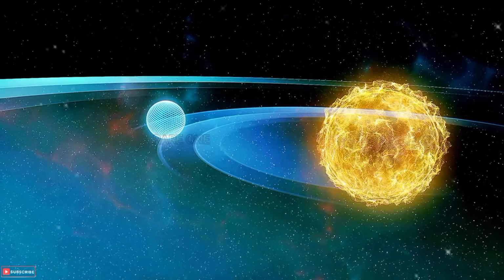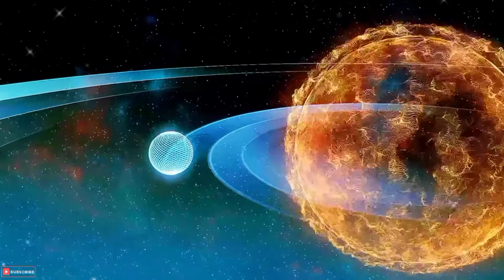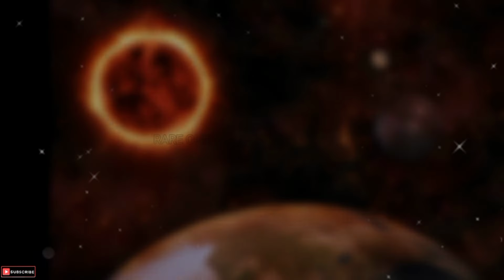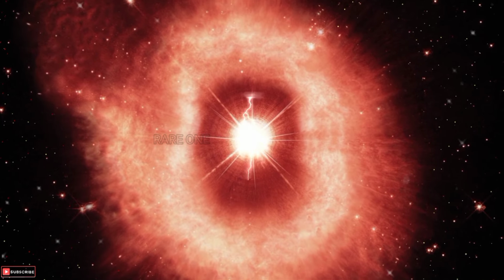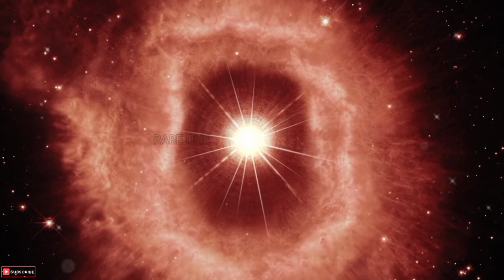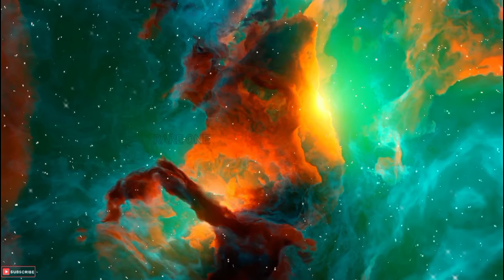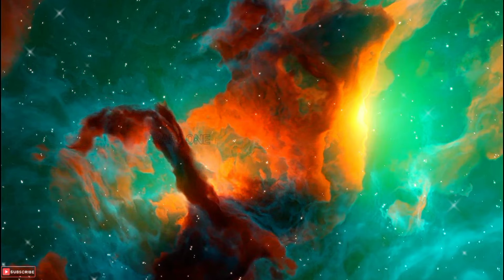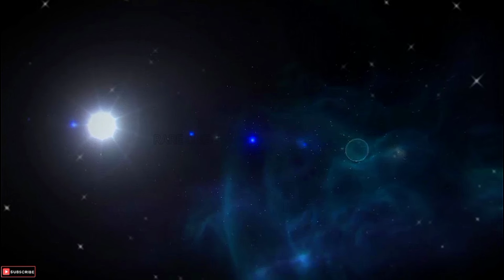Is it true that a white dwarf can reborn and become a star again?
Dive into the captivating world of stellar evolution in this intriguing video! Witness the mesmerizing journey of stars—how they evolve over time, from nuclear fusion to their dramatic rebirth as born-again stars. Explore the processes that dictate the life cycle of these celestial giants, from red giants to the formation of planetary nebulae and the fascinating phenomenon of white dwarf rejuvenation.